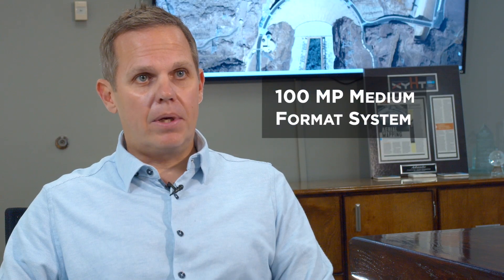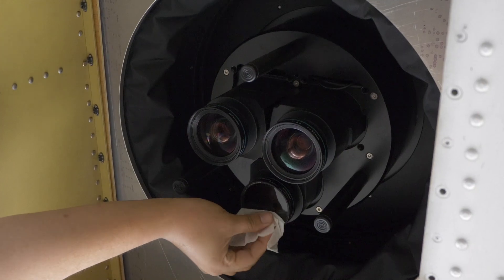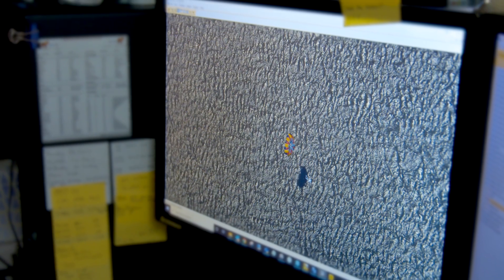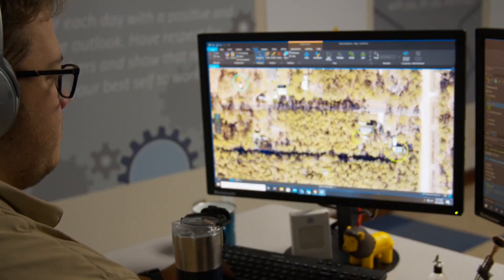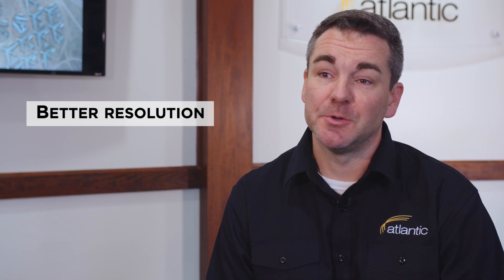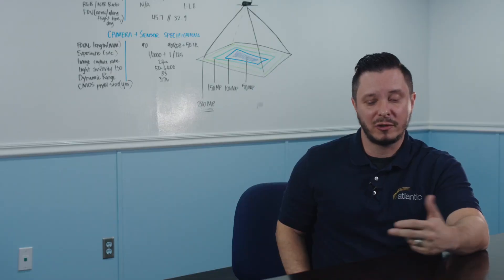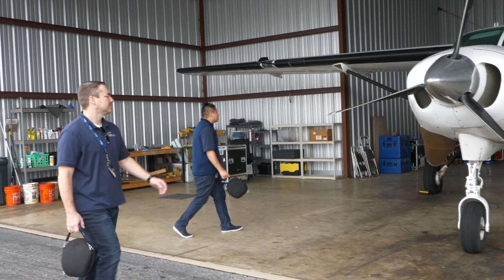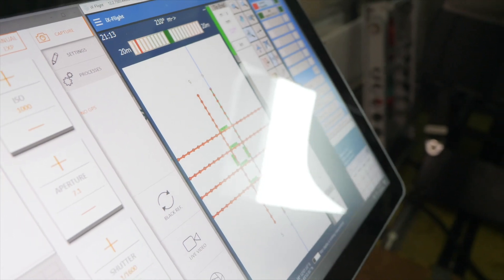280MP Aerial Solution - Atlantic gets Good results, every time, the first time | Phase One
Atlantic purchases a Phase One 280MP Aerial Solution, which exceeds their expectations.  The quality of imagery from their new system is night and day compared to their systems. They are Confidently able to self provide services into new markets.

• CONFIDENCE in data acquisition.
• Get Good results, every time, the first time.
• Exceeding customers' expectations is critical and key for the business.

Brian Mayfield: “Atlantic is an airborne remote sensing, survey, and a consulting business and we work all over North America. Our clients are more sophisticated, they have higher expectations, better standards, so having equipment that can help us meet and exceed those expectations is so critical and key for us. We really appreciated our initial experience with Phase One so much so we ended up buying two additional medium format cameras from them and then earlier this year we expanded that partnership by purchasing their 280 mp large-format multispectral camera system.”

Nathanael Litter: “280's had an impact in several different ways, probably the biggest would be confidence in the data we're acquiring. With the 280 there's a certain confidence that when it goes out into the field that we're getting good results every time the first time. Yeah, from a project management standpoint it's nice being able to offer our clients the latest and greatest in technology, that coupled with the quality we’re producing, really gives our customers the peace of mind that they're getting the best product available.”

Scott Jones: “ The quality of imagery based on our new system is night and day. We’re able to get a crisper, less hazy, less overexposed image overall.”

Phase One A/S is a leading researcher, developer, and manufacturer of medium format and large format digital cameras and imaging solutions.

Founded in 1993, Phase One is a pioneer of digital photography. Phase One has developed core imaging technologies and a range of digital cameras and imaging modules, providing the world’s highest image quality in terms of resolution, dynamic range, color fidelity, and geometric accuracy. As such, Phase One has grown to become the leading provider of high-end imaging technology across many demanding business segments, such as aerial mapping, industrial inspection, and cultural heritage digitization, as well as serving the world’s most demanding photographers.